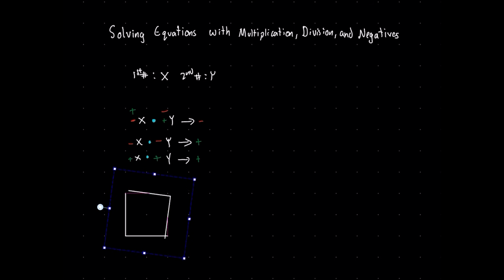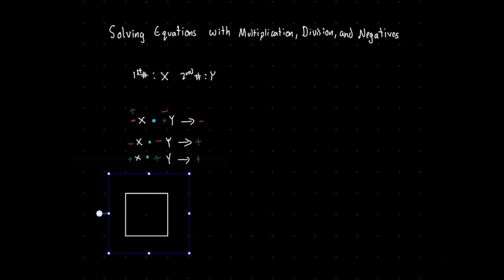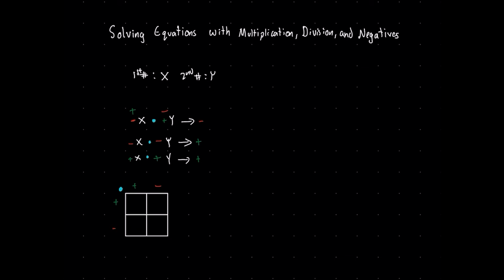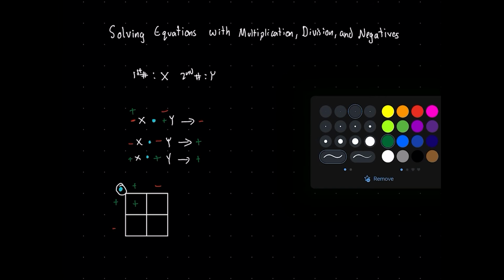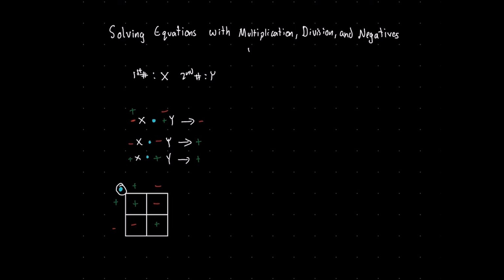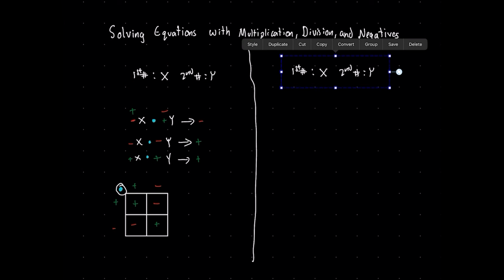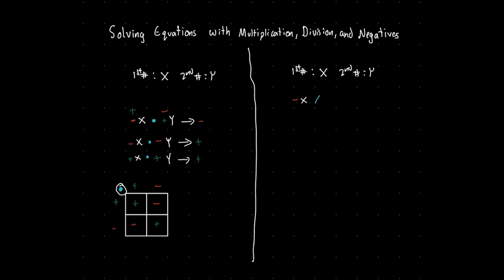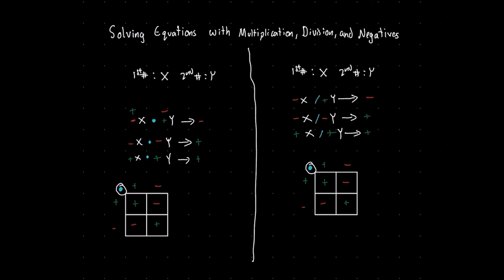Guide to Solving Equations (Multiplication & Division)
In this video you will learn some basic methods to verify if your answer is correct in an equation that has multiplication, division, and negative numbers. This is the foundation for solving any equation that has multiplication or division.